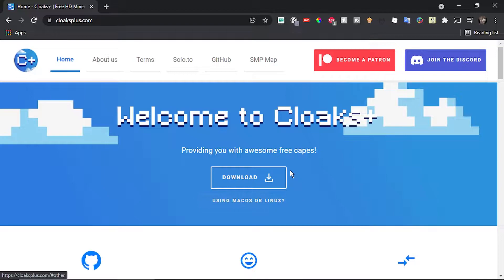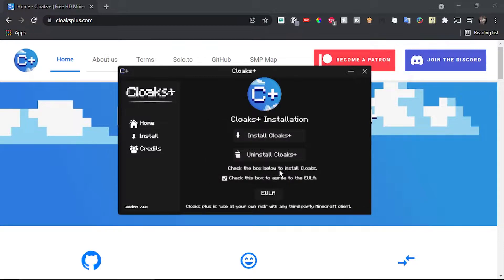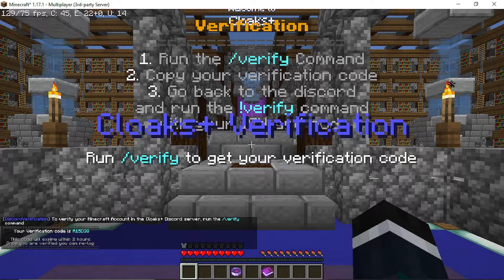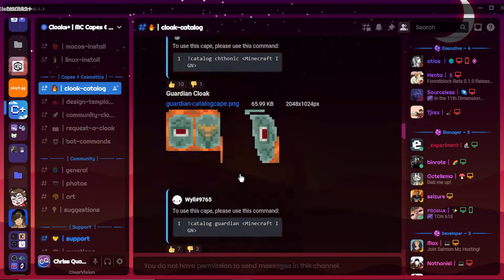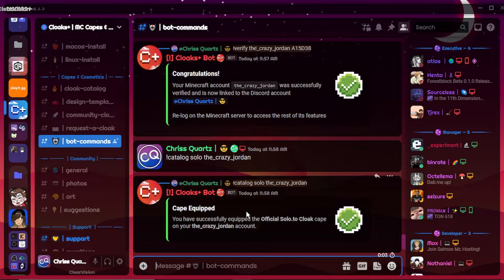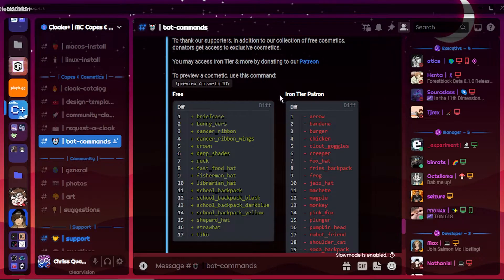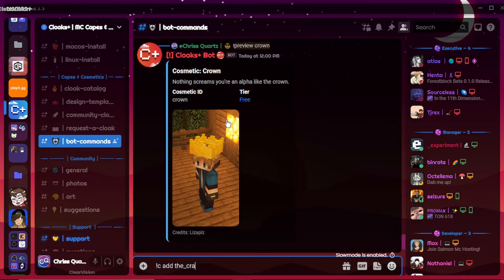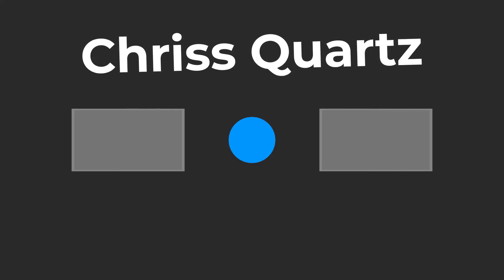[FREE] How to install and use Cloaks+